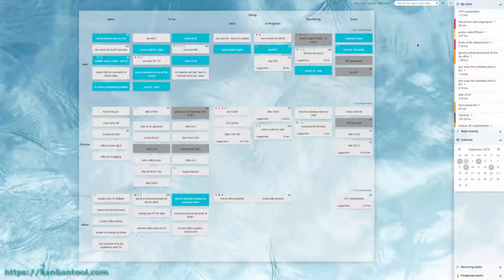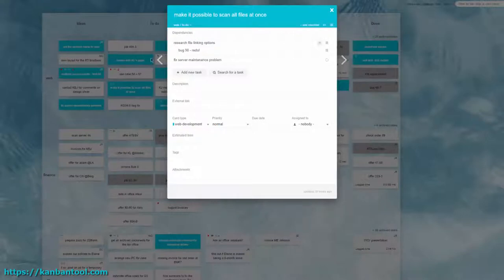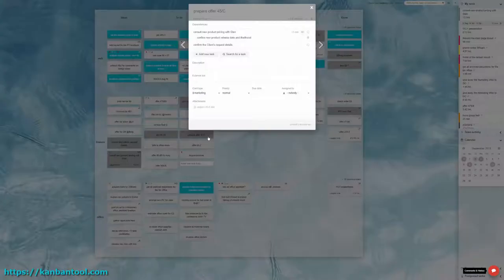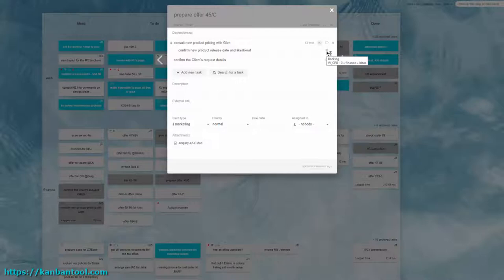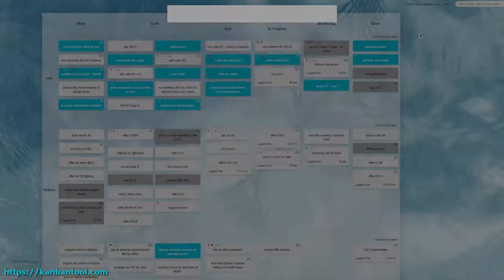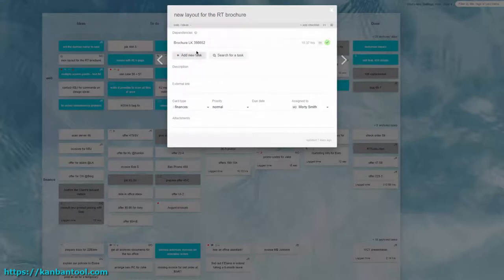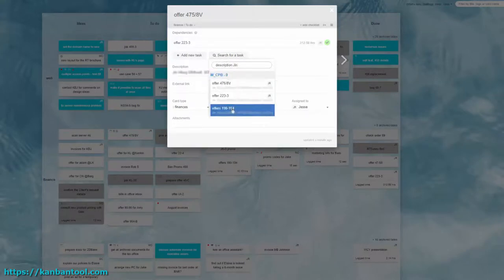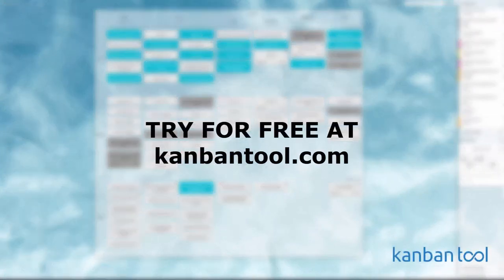Task Dependencies - Kanban Tool - kanbantool.com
Task Dependencies are an innate part of any complex workflow - learn how to connect cards to one another in Kanban Tool.
To test the application for free, with no obligations, go